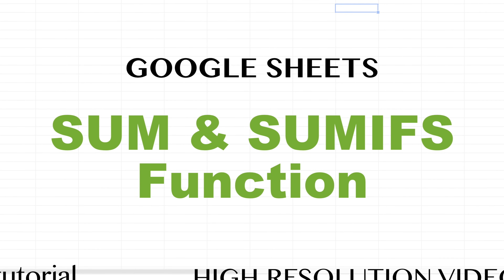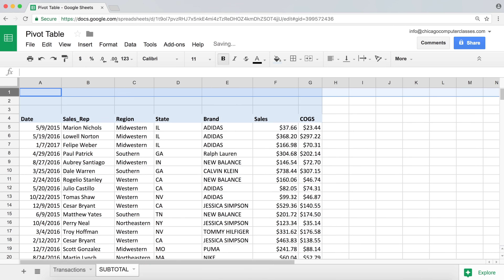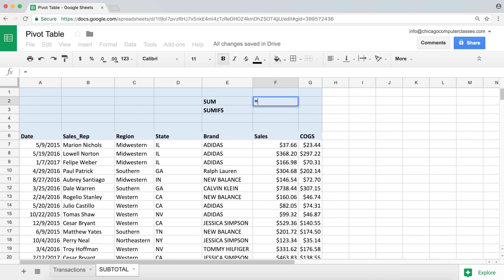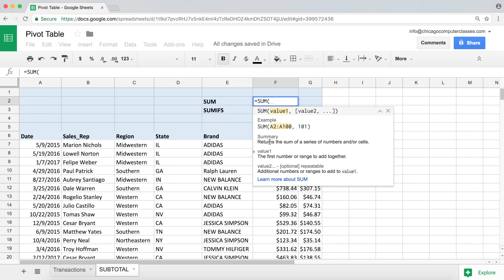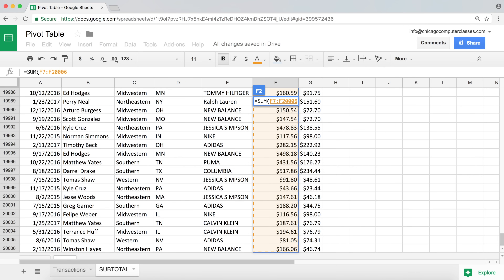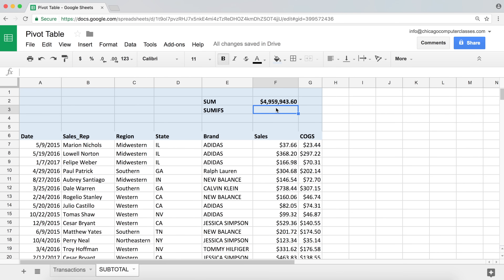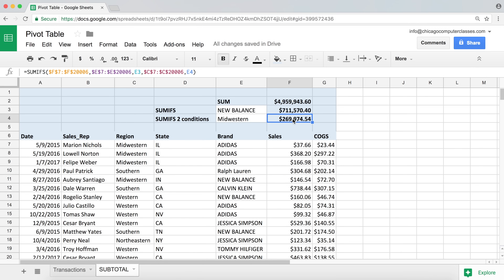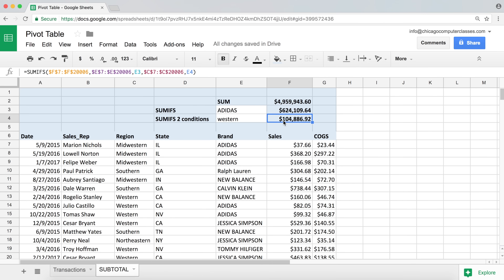Google Sheets - SUMIFS, SUM Functions Intro Tutorial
Video tutorial about SUM & SUMIFS functions in Google Sheets. You will learn how to apply conditional summing in Google Sheets.